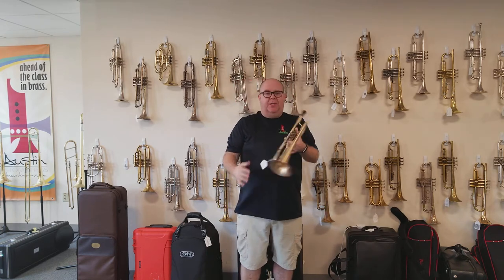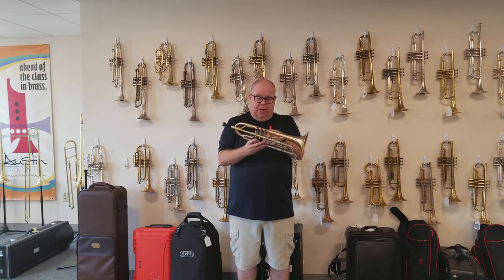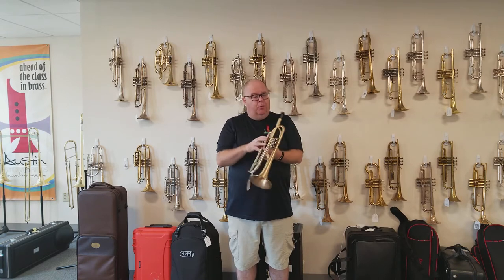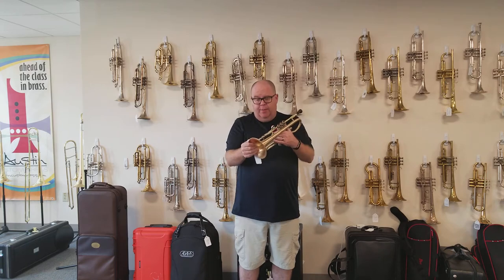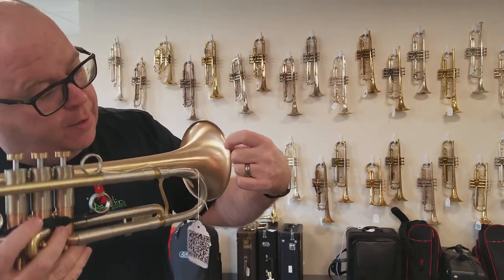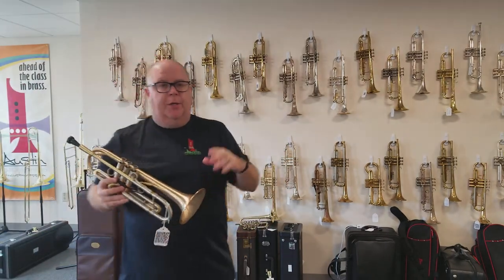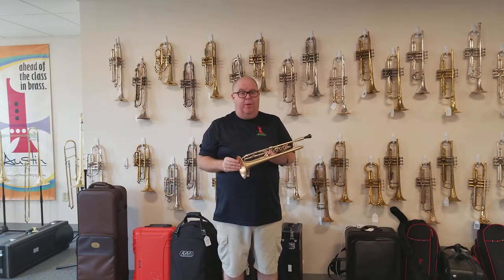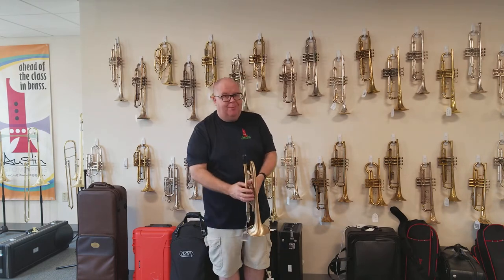Adams A4 Shepherd Crook A-stock for sale ACB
Adams A4  Shepherd Crook A-stock

Incredible player and fabulous deal here at ACB!